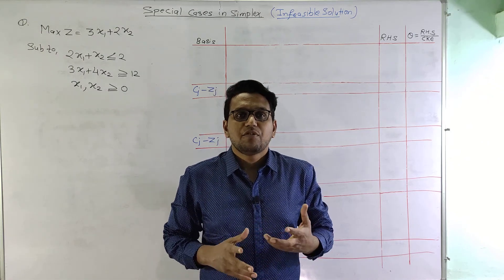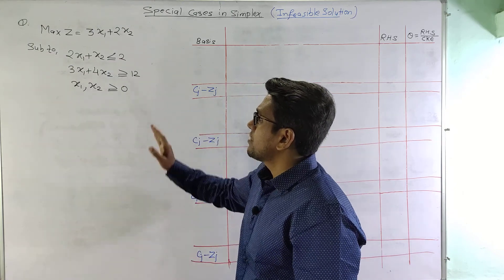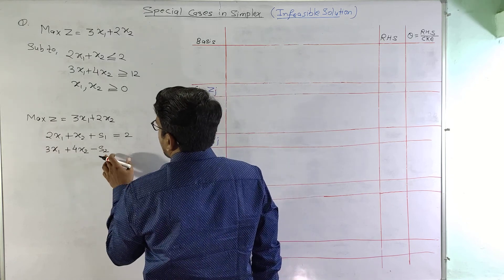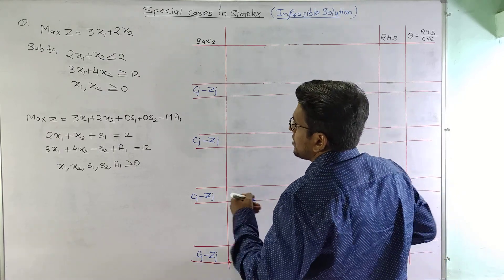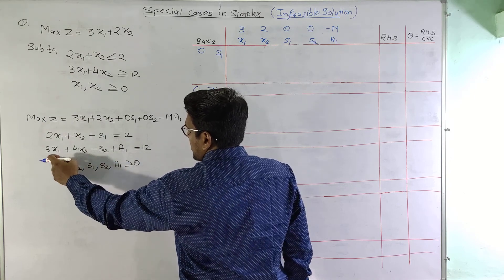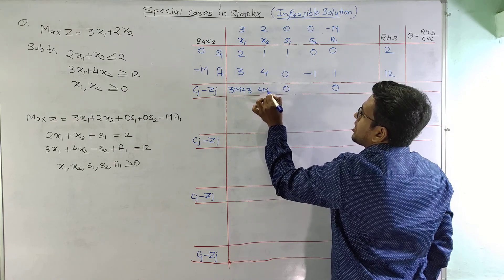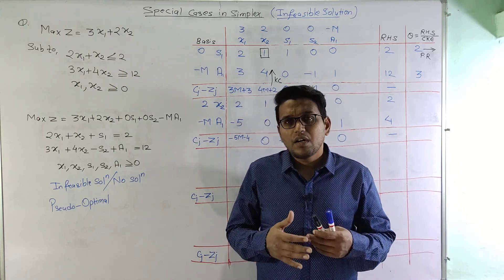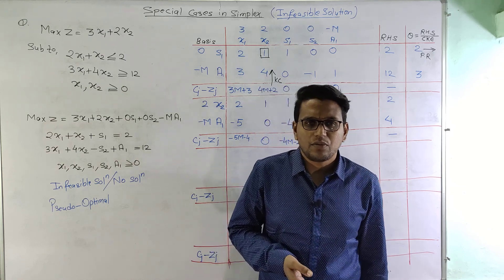Operations Research ll Lecture-22 ll Special Cases in Simplex Method ll Infeasible Solution.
This Lecture deals with the special case that arises in Linear Programming Problems when we use Simplex Method.This particular special case is for identifying Infeasible Solution.